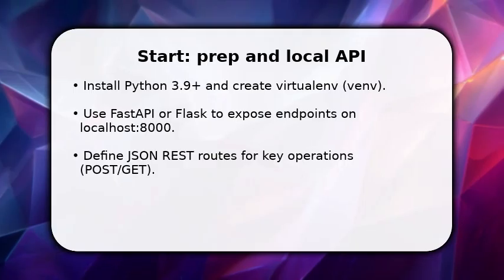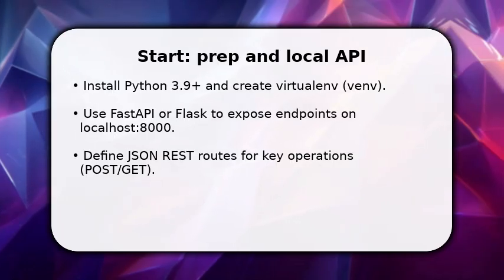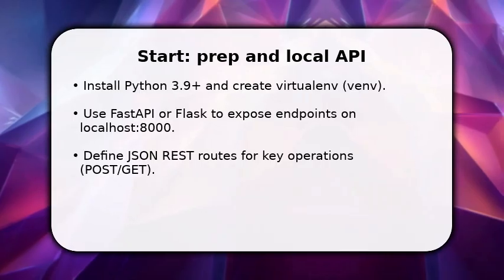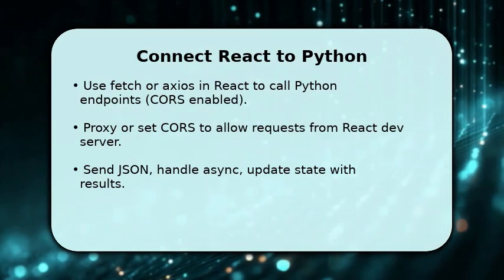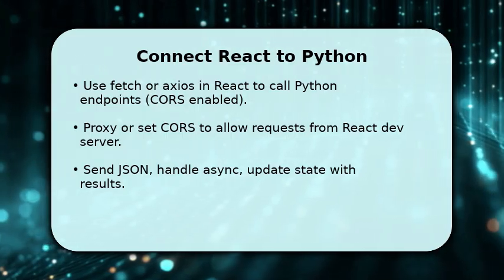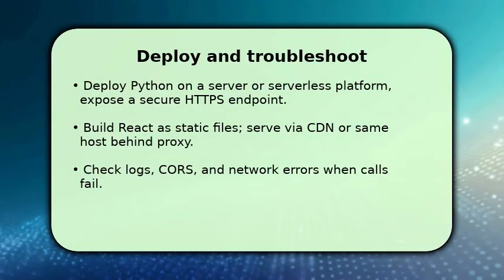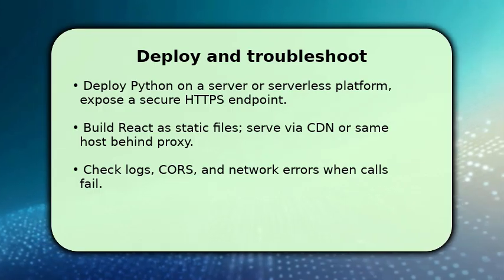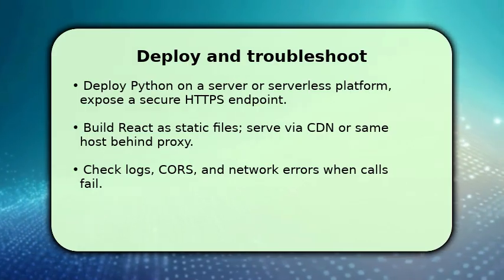How to Use Python in React Js (only Way)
How to Use Python in React Js (only Way) | 🔒 Surfshark VPN Deal — Stay private and secure. $1.99/mo + 3 Months Free ▸

Dive into the integration of Python within React applications, exploring essential techniques and tools. Learn how to effectively combine these powerful technologies for enhanced web development capabilities.

Python in React, Integrating Python with JavaScript/React, Using Python scripts in a React app, PySide2 or Pyodide integration, Data processing within React using Python